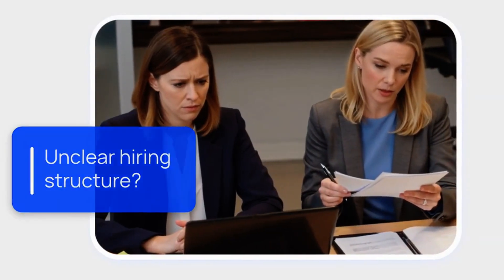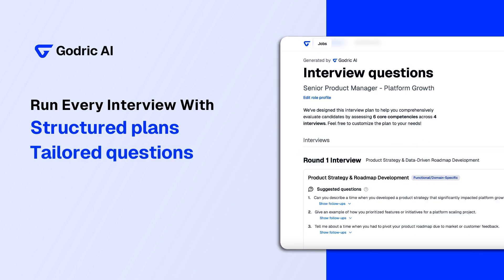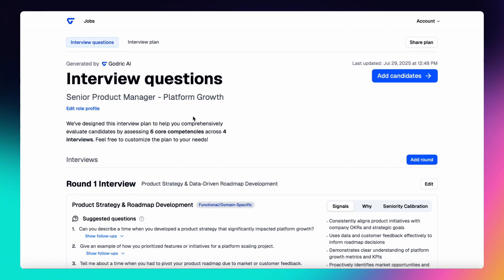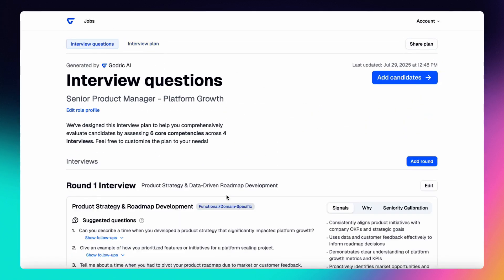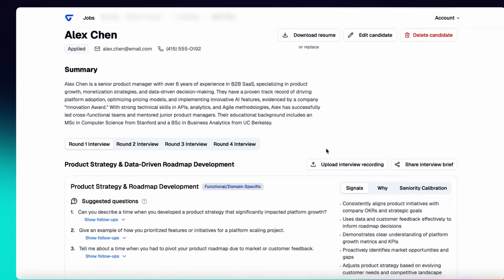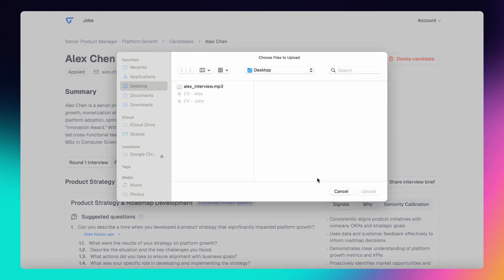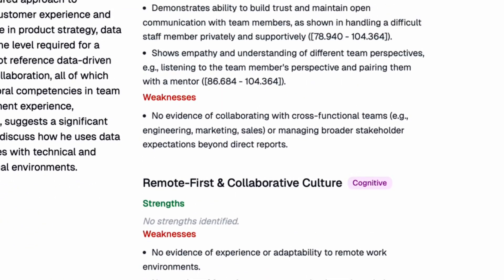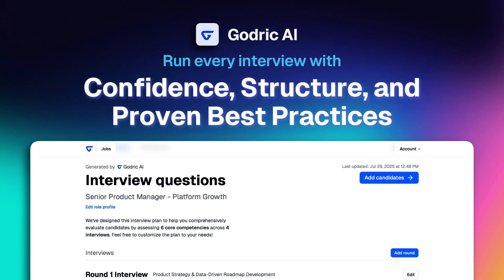Godric Demo Video – AI Hiring Copilot Walkthrough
See Godric in action! Learn how this AI hiring copilot can streamline your recruiting process, create structured interview plans, and help you hire the right talent with confidence.